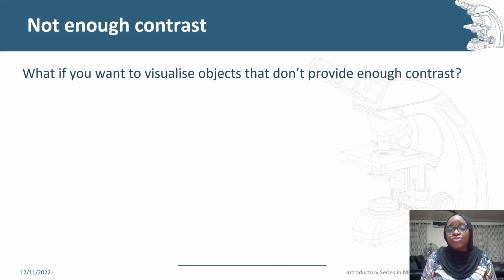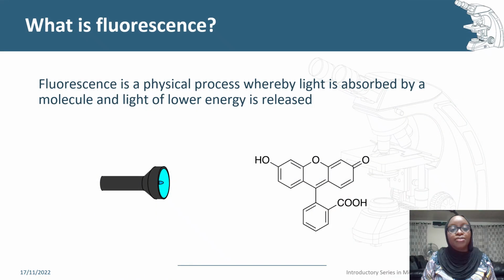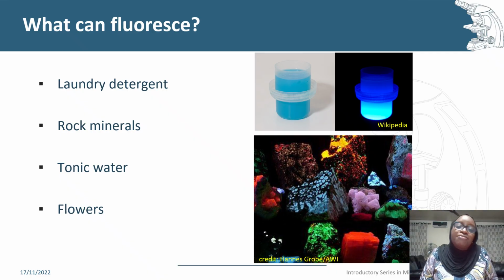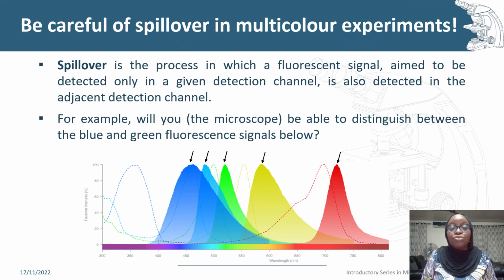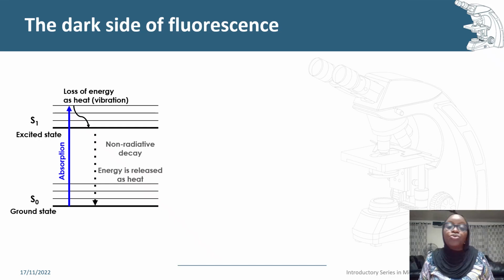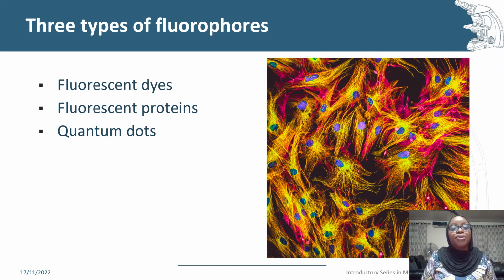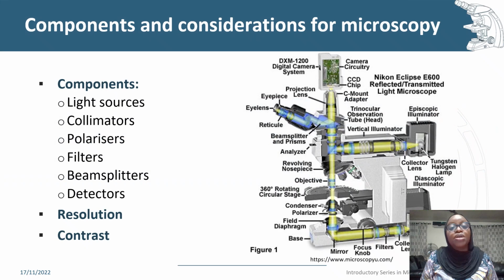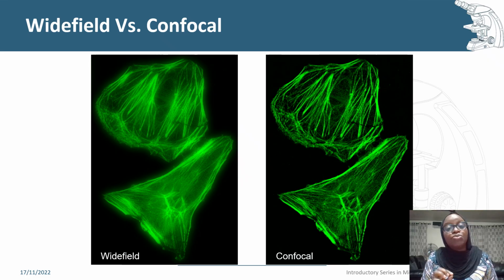ABIC Introduction to Microscopy Curriculum | Lecture 3 | Fluorescence Microscopy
Welcome to the ABIC Introduction to Microscopy Curriculum, a 6-part lecture series teaching the fundamentals of light microscopy.

Lecture 3 is presented by Dr Fatima Oyelowo-Abdulraheem. The learning outcomes for this lecture are to:

- Understand the history of fluorescence
- Describe how fluorescence occurs
- Describe the types of compounds that can undergo fluorescece
- Descrive concepts associated with fluorescence such as photobleaching, photostability, brightness, etc.
- List the characteristics of fluorescent dyes.
- Describe some of the challenges associated with fluorescent probes.

We hope you find this valuable. Check out the playlist for the rest of the lectures.